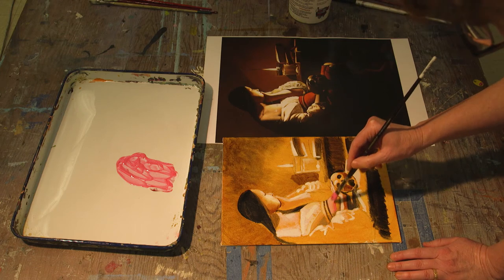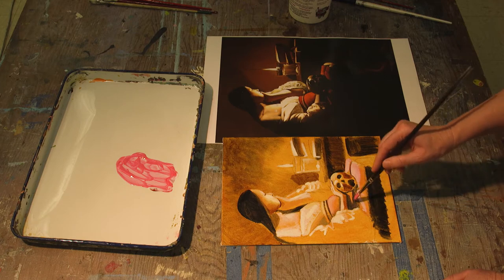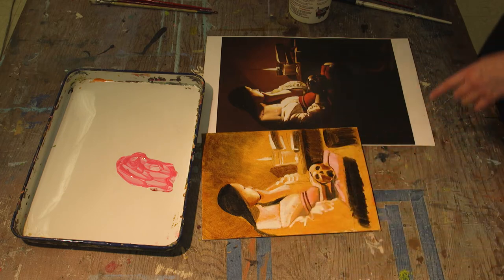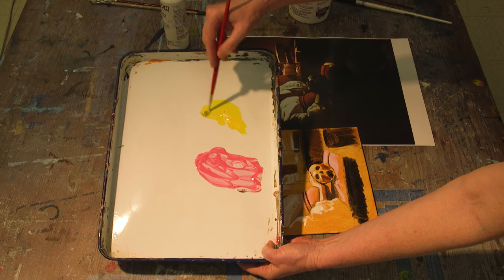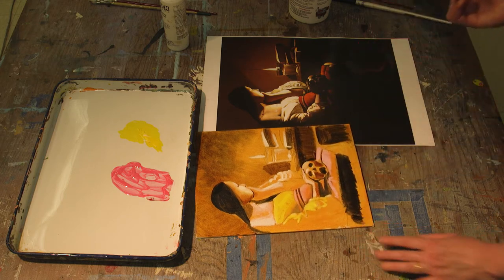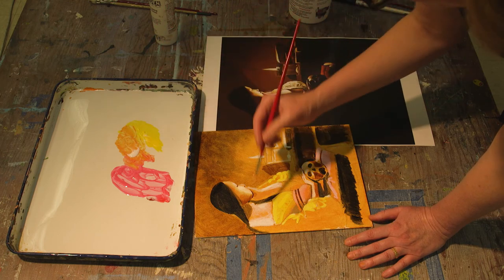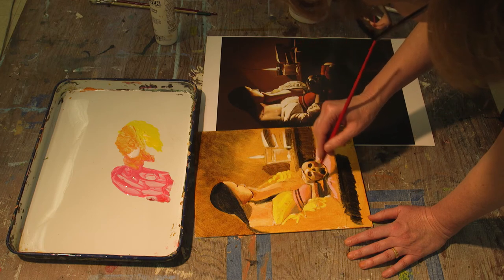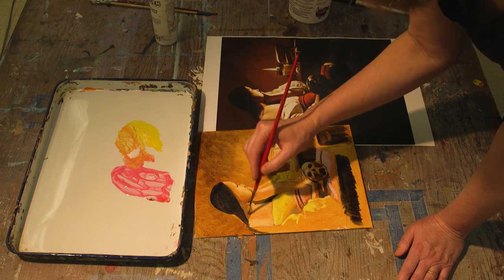"Old Masters" Demonstration for Cindy Hooper's Art 23 (Painting) Course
An excerpt of the "Old Masters" demonstration for Cindy Hooper's Art 23 (Painting) course. College of the Redwoods spring 2020 semester.